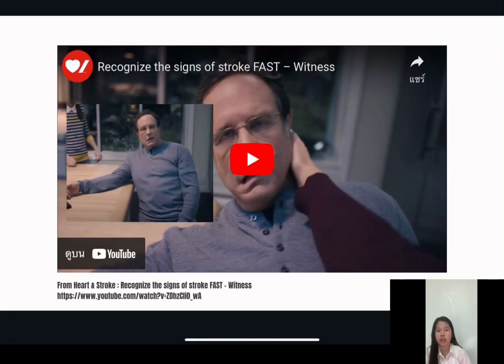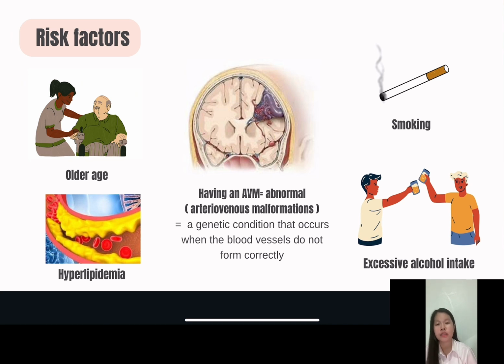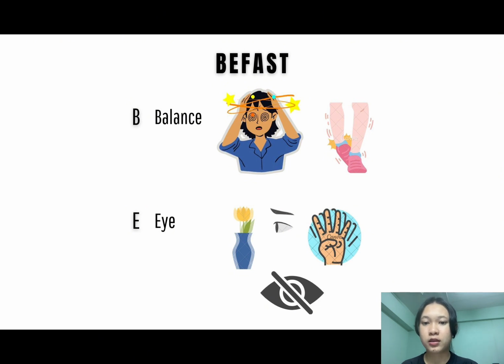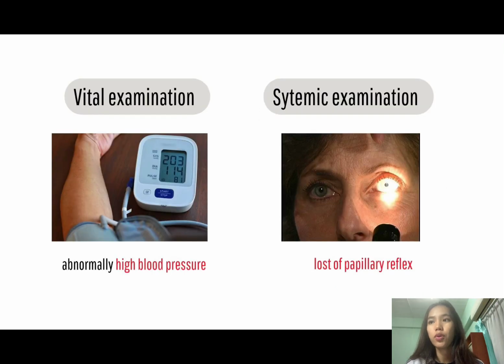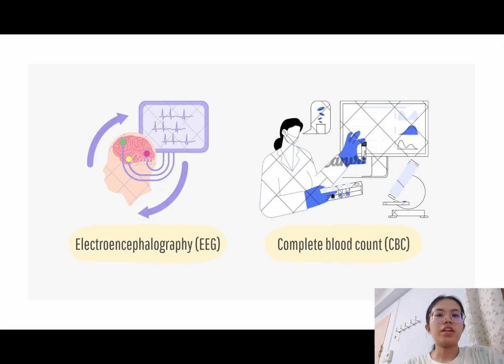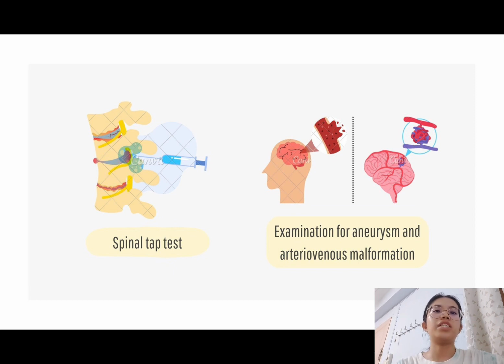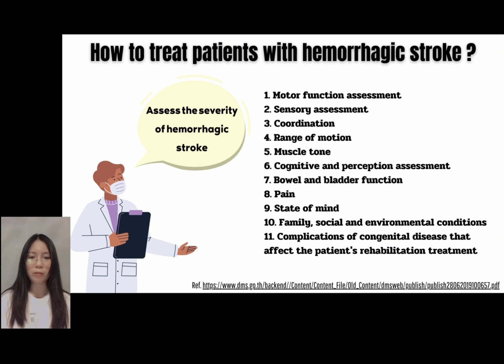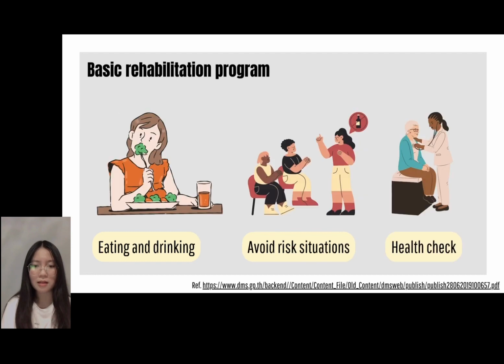Hemorrhagic stroke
นางสาวกานต์ทิตา พิมพ์เพ็ง No.11
นางสาวจิตติมา เรืองชัย No.14
นางสาวพัชริดา ประสมทอง No.38
นางสาวธนัชชา อินทำ No.108
นางสาวสิรินาถ จิตจักร No.122
Pharmacy students